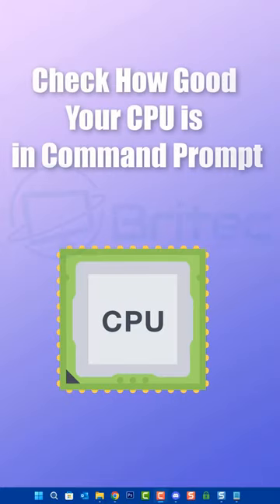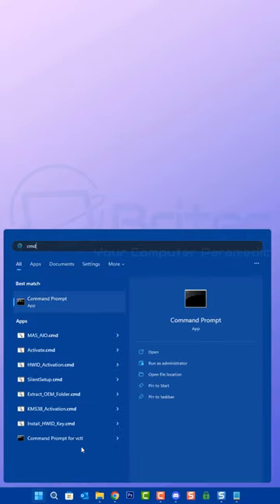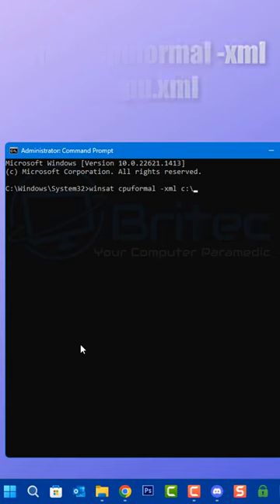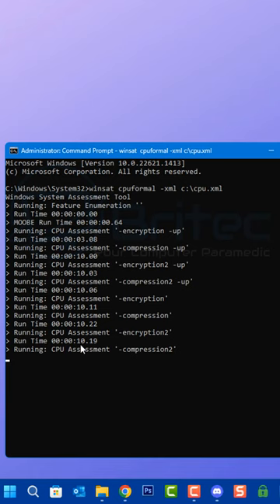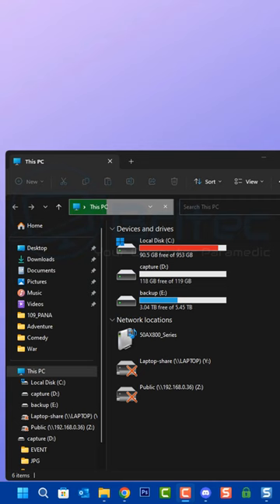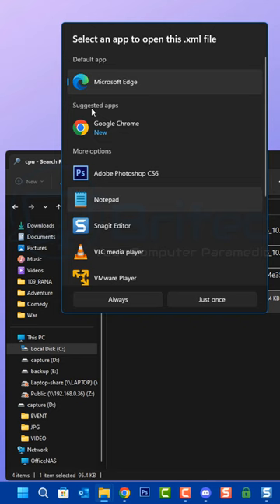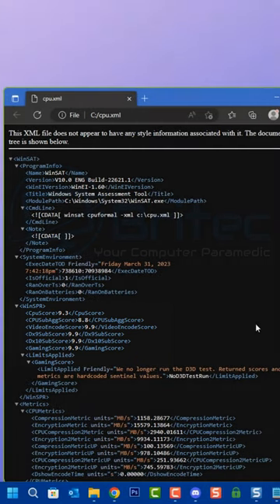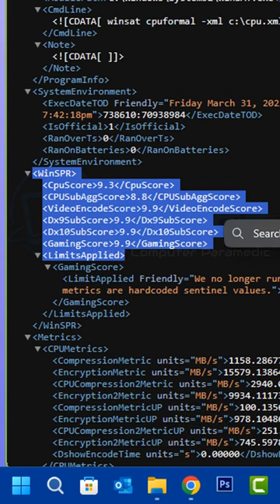Check How Good Your CPU is in Command Prompt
Today we look at finding out the performance of our CPU by using the command below. This will score the power of your CPU.

winsat cpuformal -xml c:\cpu.xml